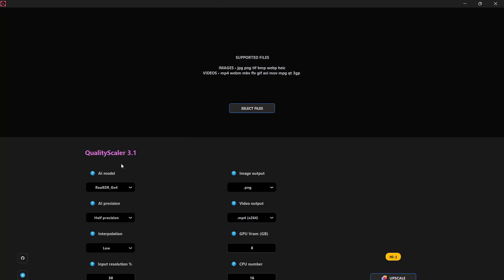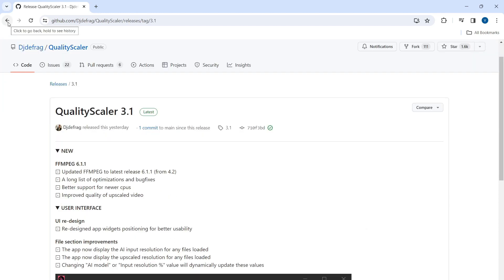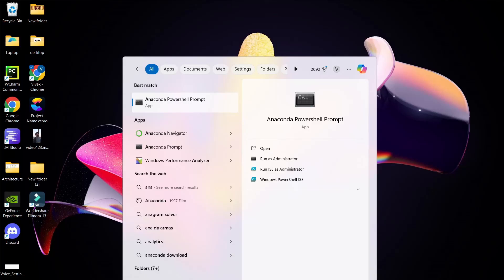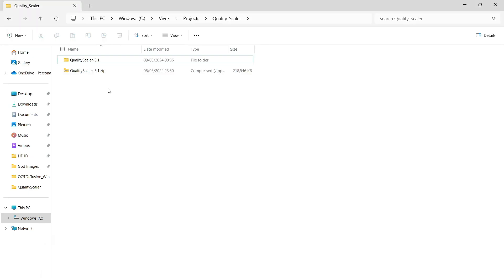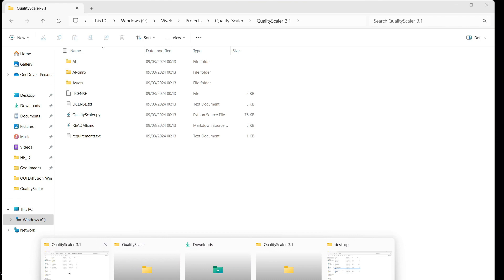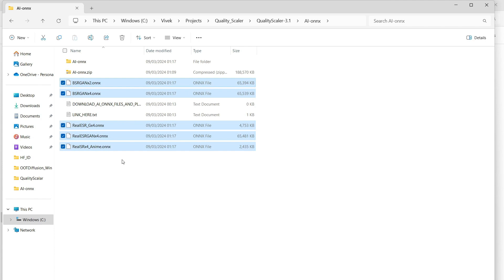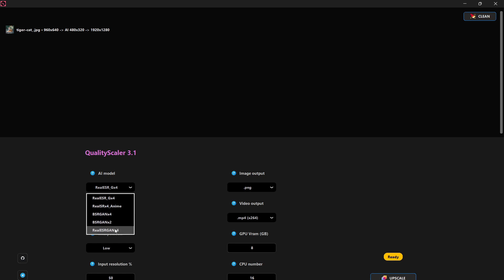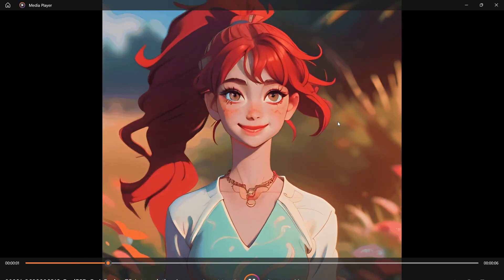Upgrade Your Content: Free Image and Video Upscaling Tutorial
Welcome to our tutorial on installing and using a powerful Image and Video Upscaler tool on your local machine! In this video, we'll show you step-by-step how to enhance the quality of your images and videos without needing to share them with external websites. With this free tool, you can achieve professional-quality results using AI models similar to those used by premium services. @GENAILearniverse

Commands Used: Conda create -n qscaler python=3.10
conda activate qscaler
pip install -r requirements.txt
python QualityScaler.py.

Timestamps:

00:00 - Introduction
01:12 - Downloading the Upscaler Tool
02:45 - Installing Anaconda and Python
04:30 - Setting up the Environment
06:15 - Upscaling Images and Videos
08:20 - Tips and Tricks
09:45 - Conclusion

Key Features:

Free and easy-to-use Image and Video Upscaler tool
No need to share personal media with external websites
Supports various image and video formats
Utilizes AI models comparable to premium services

Image Upscaler
Video Upscaler
Free Image Upscaling Tool
AI Image Enhancement
Image Upscaling Software
Video Enhancement Tool
Image Quality Improvement
Video Quality Enhancement
Anaconda Installation Tutorial
Python Environment Setup
AI-based Image Upscaling
Free AI Tool